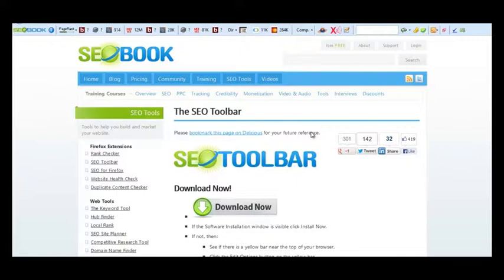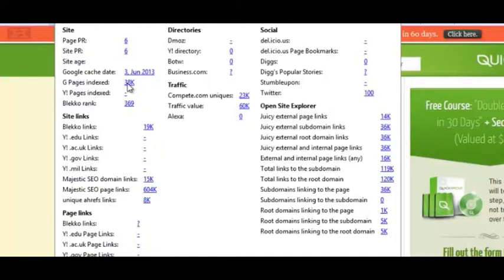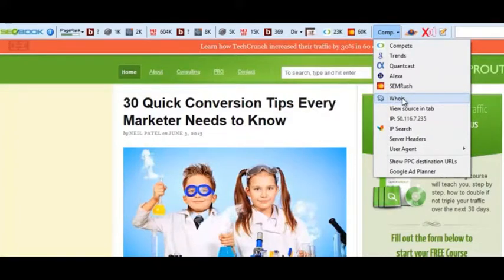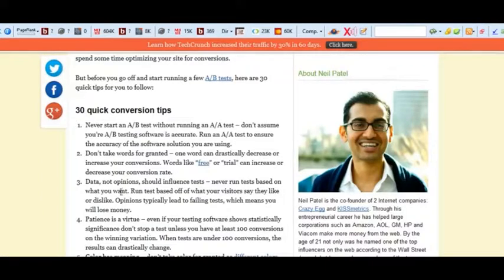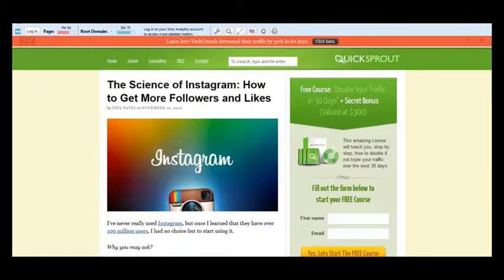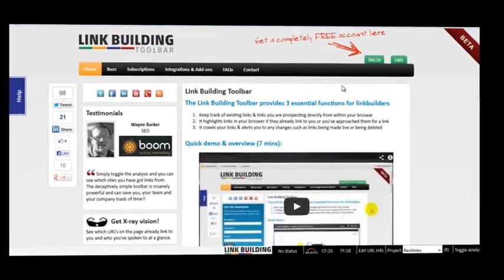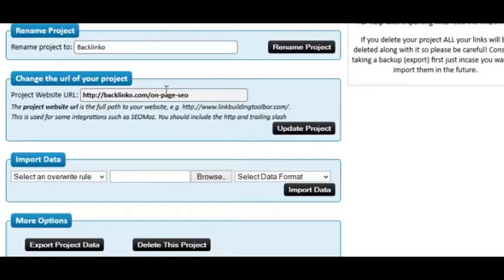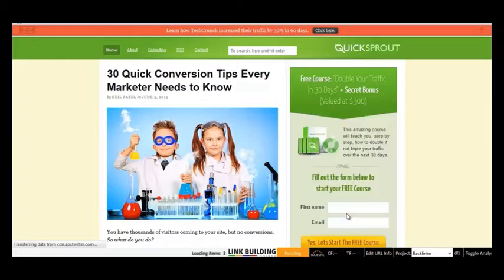How to Install and Use SEO Toolbars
Let’s face it: SEO is time-consuming. Having to go back and forth from a site — your
SEO tool — and back to a site can eat up a lot of hours. These SEO toolbars streamline
the entire process, giving you more time to write great content and build quality
backlinks. This video will show you how to install and use the SEO toolbars that the pros
use.
Video Transcript
Hey, what’s up guys? This is Brian Dean from Quick Sprout, and in this video I’m going to
show you how you can take advantage of three SEO toolbars to make link prospecting and
link building more effective. The first one I’ll talk about is one of my favorites, which is the
SEO toolbar from SEObook, and to install it, just go to this URL here,
tools.SEObook.com/SEOtoolbar, or you can just Google SEO toolbar and it’s the first result.
Once you’re here, install it like any other plug-in. I’m using Firefox and this particular
and it will be installed and you have to restart Firefox in order to use it.